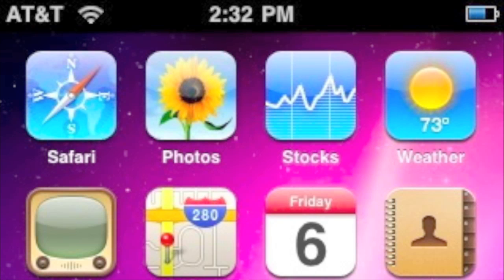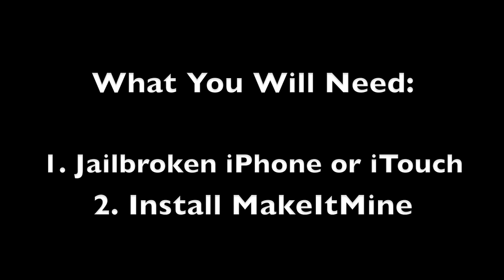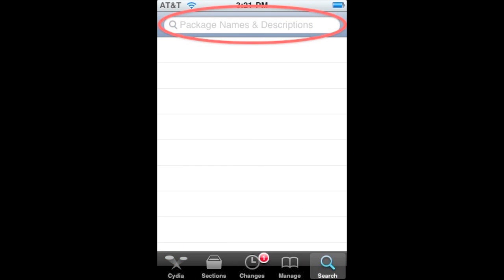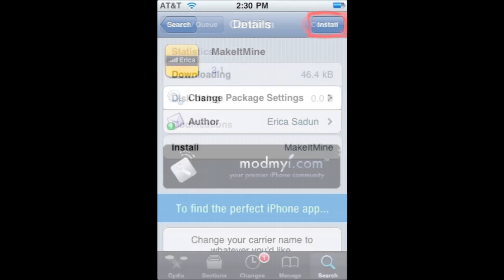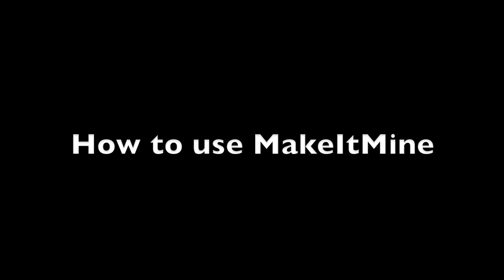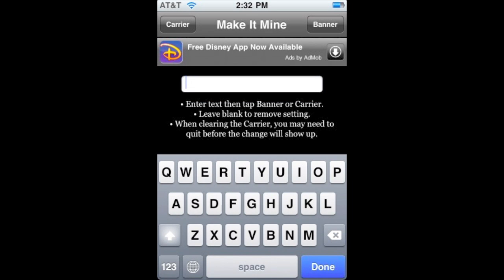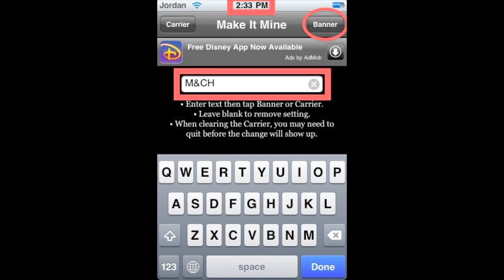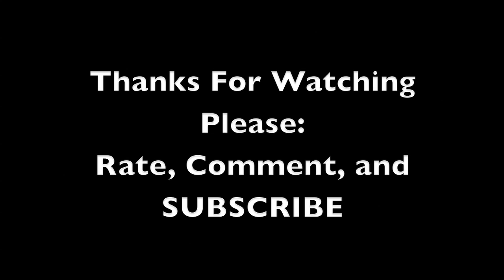How to Change the Carrier Name and Banner on iPhone